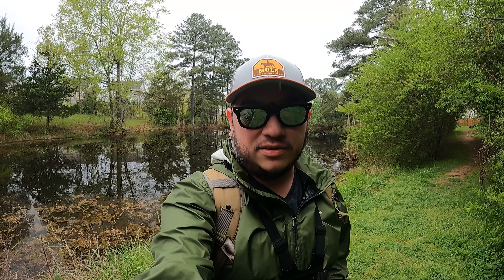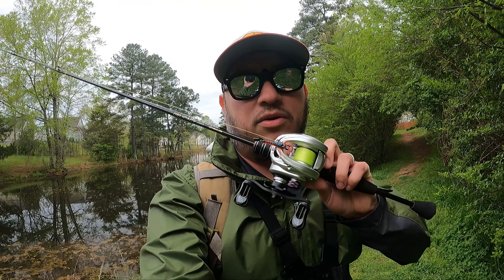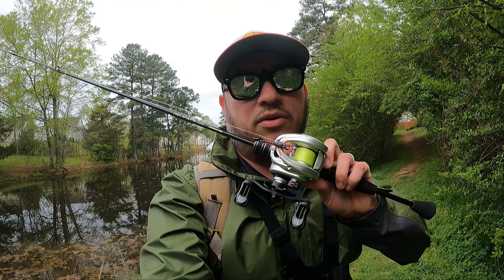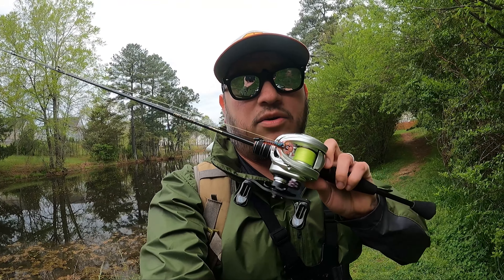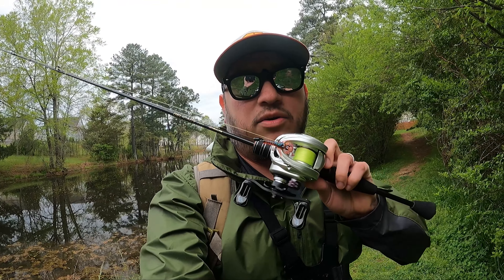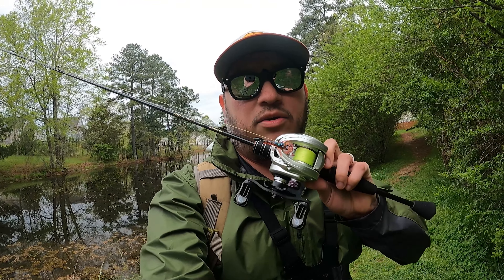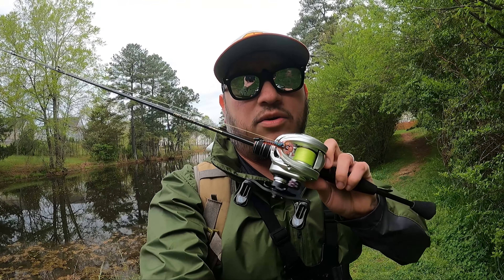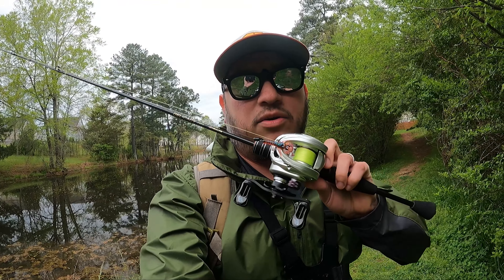Is BFS Fishing Fun or a Big Freaking Scam?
In this video in this video we adventure into the world of BFS Fishing (Bait Finesse System). Y'all know I like ultralight fishing and for the longest time I've had folks tell me I should try a BFS rod and reel so I did just that. Picked up an affordable rod and reel to dip my toes into the BFS fishing world and see what it's all about. The goal of the video is to learn how to use this Bait Finesse System and hopefully catch a fish!

🎣🎣🎣Fishing Gear🎣🎣🎣

Mavllos DELICACY BFS Ultralight Rod

Departure Outdoors 1/16 oz. Bullet Weights

Trilene Sensation Monofilament Line

📷 Camera Gear 📷

Filming Essentials

Chapters:
0:00 Start
7:00 Middle
14:30 End

These are some fun words: Ramon Outdoors, Fishing, Bass Fishing, Bluegill Fishing, Panfishing, Fish Anything, Creek Fishing Adventures, Aggressively Average Anglers, Burly Fishing, Rawr Fishing, pond fishing, bank fishing, kayak fishing, pond fishing, ultralight fishing, panfish, fishing tackle, fishing tips, fishing for beginners